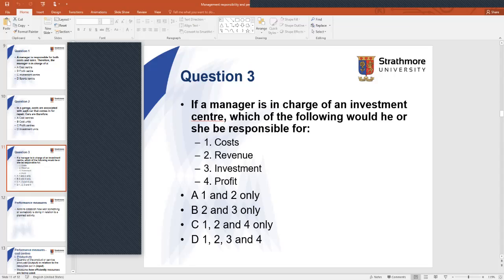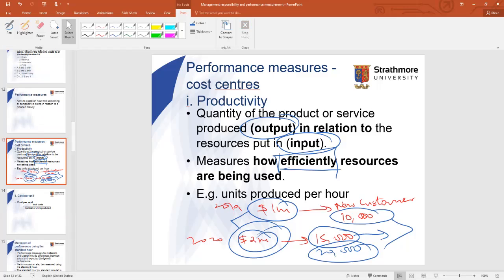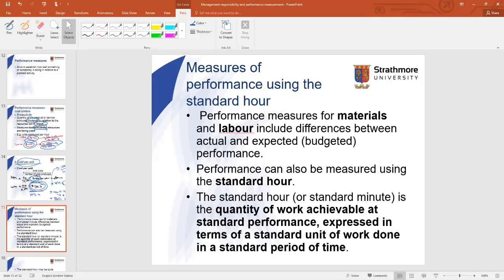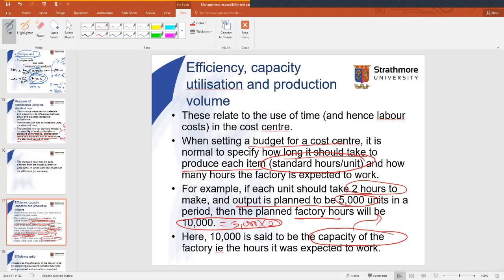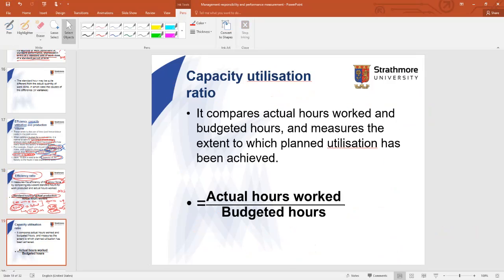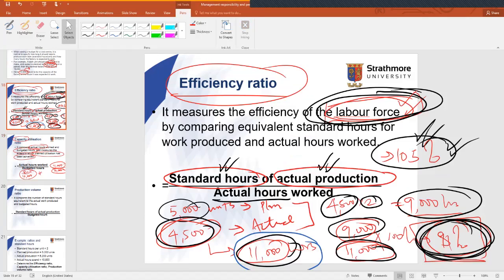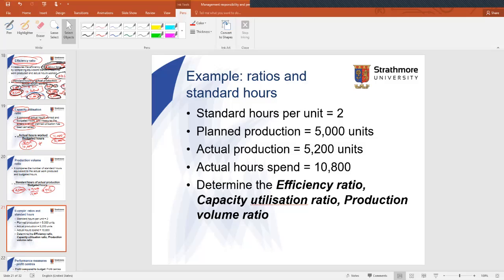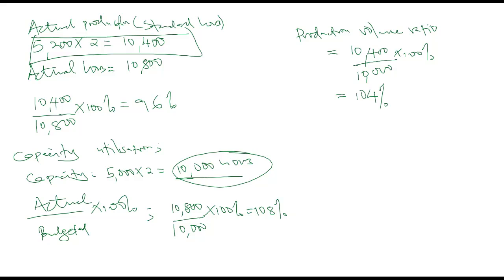2020 10 29 14 17 15 MA1